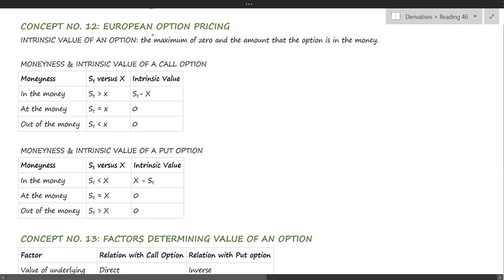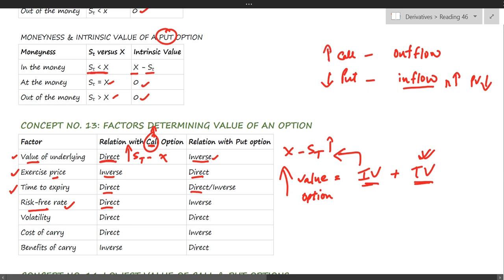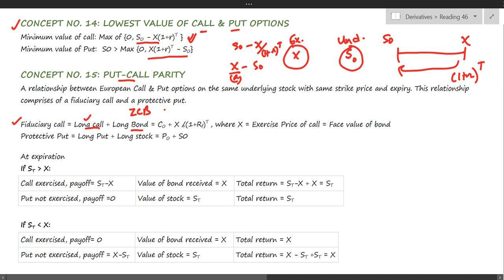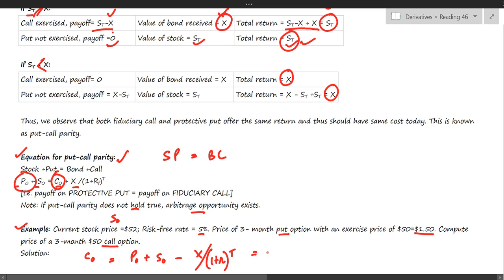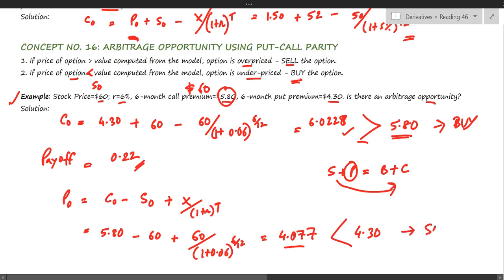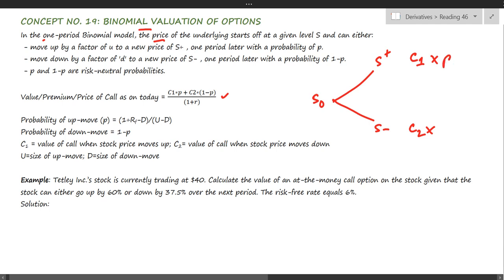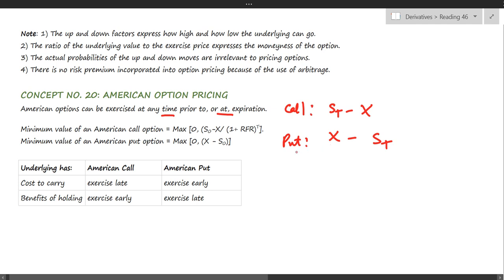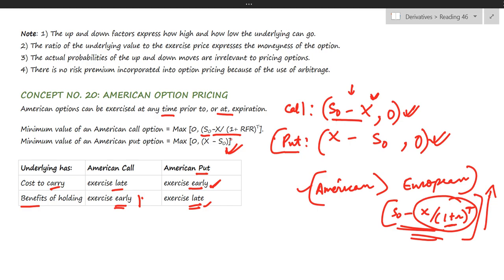CFA Level 1- Derivatives - Options pricing ( Chapter #14)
"Unlock the door to your financial future! Take a leap towards success by clicking the link below to enroll in the comprehensive CFA course at Jobaaj Learnings. Don't miss this opportunity to embark on a journey of knowledge and expertise. Your dream career is just one click away!"

Options pricing is the process of determining the fair market value of an options contract, a financial derivative that provides the holder with the right, but not the obligation, to buy (call option) or sell (put option) an underlying asset at a specified price (strike price) on or before a particular expiration date. Accurate options pricing is essential for understanding the potential profit or loss associated with options trading. Here's a description of the key elements involved in the pricing of options:

Key Components of Options Pricing:

Underlying Asset: Options are based on an underlying asset, which can include stocks, stock market indices, commodities, currencies, bonds, and other financial instruments.

Strike Price: The strike price, also known as the exercise price, is the price at which the option holder has the right to buy (for call options) or sell (for put options) the underlying asset. It is specified at the time of the option's creation.

Expiration Date: Options have a specific expiration date, also known as the maturity date, when the option is no longer valid. The option holder must exercise the option (if it's profitable) or let it expire worthless by this date.

Option Type: Options can be classified into call options and put options. Call options give the holder the right to buy the underlying asset, while put options give the holder the right to sell it.

Premium: The premium, also known as the option price, is the cost or price paid by the option buyer to the option seller for the right to purchase (in the case of a call option) or sell (in the case of a put option) the underlying asset.

Pricing Models:

Several mathematical models are used to estimate the fair value of options. The most well-known model for pricing options is the Black-Scholes model, which is applicable to European options (options that can only be exercised at expiration). The Black-Scholes model takes into account the following factors:

Current market price of the underlying asset.
Strike price of the option.
Time to expiration.
Volatility of the underlying asset's price.
Risk-free interest rate.
The Black-Scholes model calculates the theoretical fair value of the option based on these factors. For American options (options that can be exercised at any time before or at expiration), variations of the model, such as the Binomial Model, are often used.

Arbitrage Opportunities:

If the market price of an option significantly deviates from the calculated fair value, arbitrageurs may enter the market to exploit these discrepancies and bring the prices in line. Arbitrage plays a crucial role in ensuring the efficiency of options markets.

Understanding options pricing is essential for traders, investors, and hedgers using options to manage risk, speculate on price movements, or participate in financial markets. It helps market participants assess potential profit or loss, make informed decisions about options trading, and determine the fair market value of their positions.